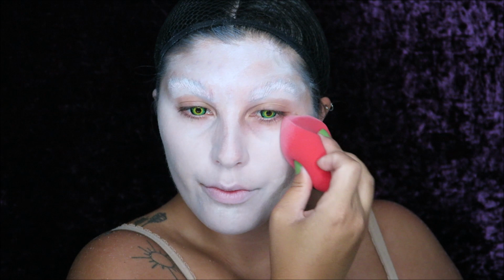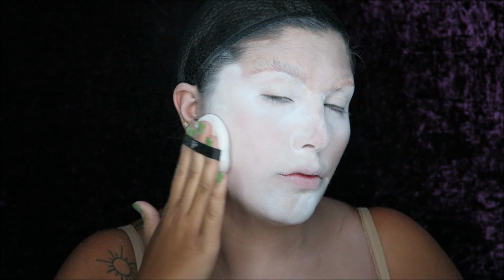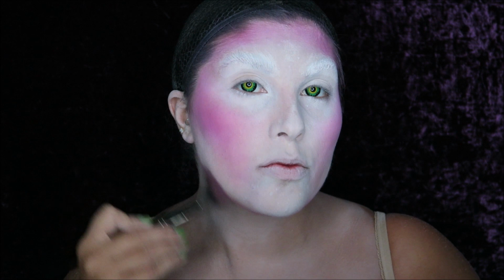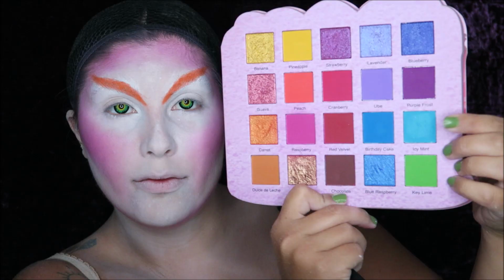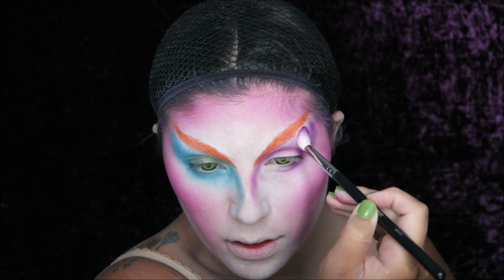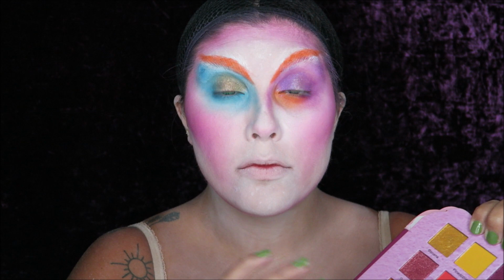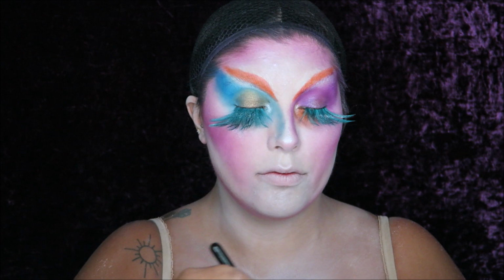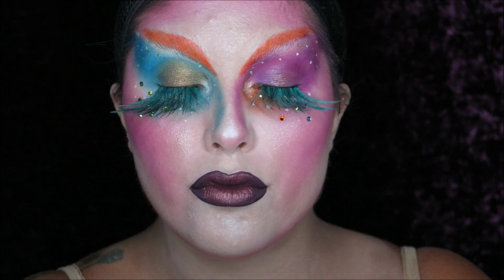THE MAD HATTER | Halloween Makeup Tutorial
Have I gone mad? Come along to Wonderland as we start off the Halloween fun with this Mad Hatter makeup tutorial! Happy Halloween! xx

Products Used/Mentioned:
CoverFx Blurring Primer
Maybelline Fit Me Matte & Poreless in 110
Mehron Clown White
Mehron Ultra White Setting Powder
Makeup Forever Flash Palette: orange & white
Glam Lite Cake Palette
The Zulu by Juvia's Place
Makeup Geek Single Shadow in Jester
Urban Decay x Basquiat Liner in Post Punk
Urban Decay Liner in Voodoo
Laura Geller Glam Boss Mascara (top)
Elf Smudge Proof Mascara (bottom)
Nicole Guerriero Highlighting Kit: Forever Lit
Makeup Forever Starlit Powder #13
Fenty Beauty Undefeated Stunna Lip Paint
Jeffree Star Liquid Lip in Candyass

Costume Pieces/Extras:
Feather Lashes

The rest of my outfit was pieces I picked up from goodwill, the tie was fabric from Joanne's sewed by my Grammy :) and the shoes were my Tims.

Song: Chicken Choppers by Push N' Glide